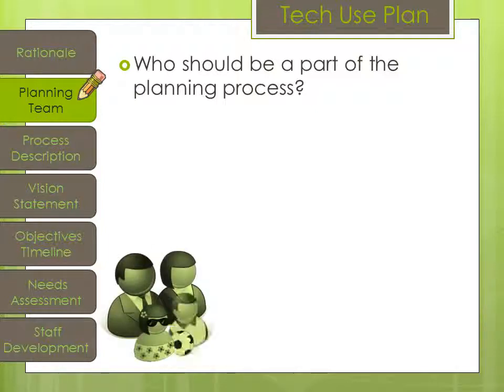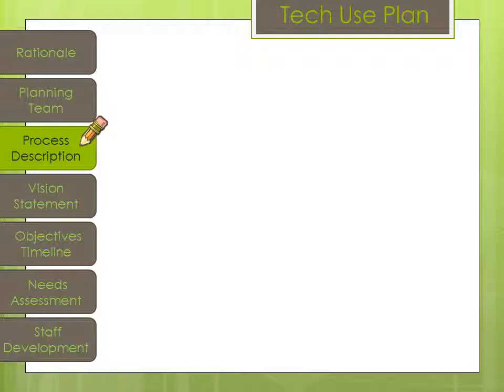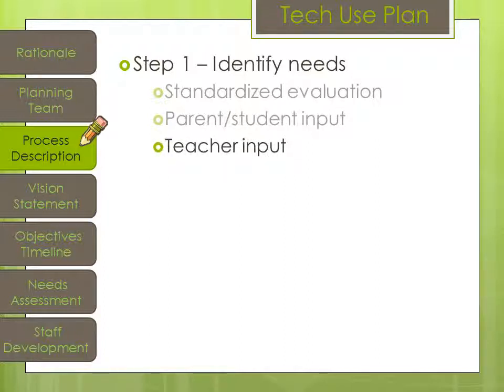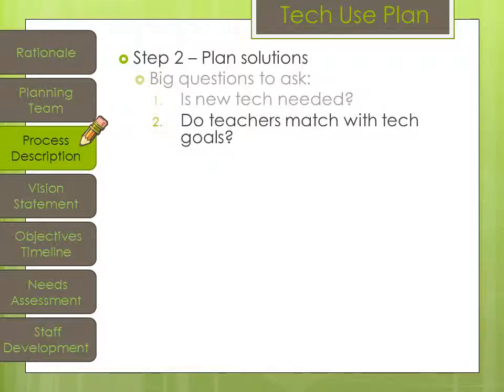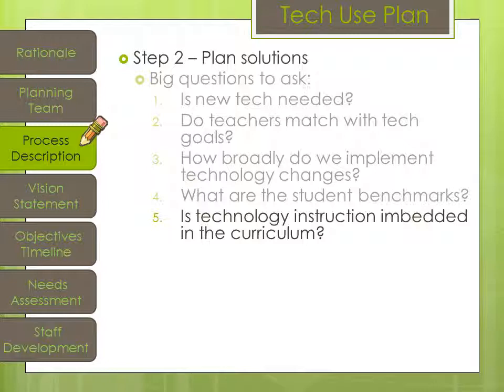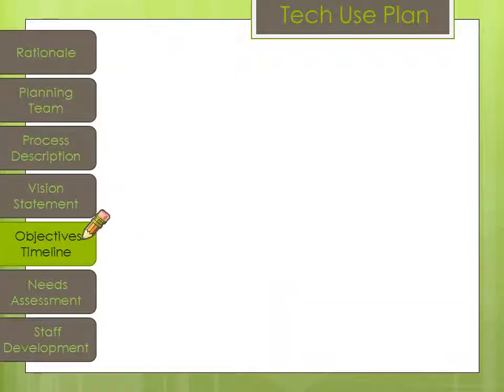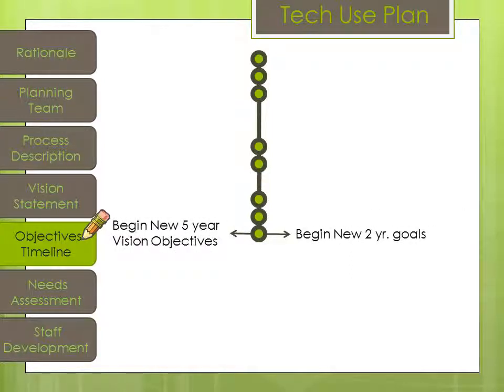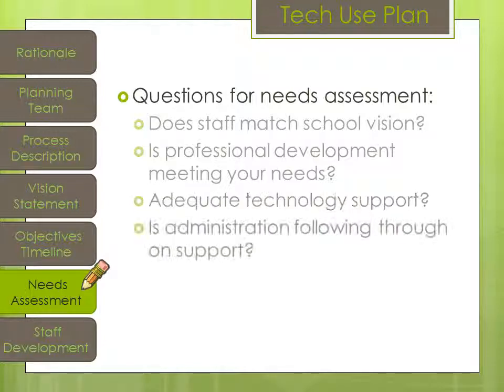TechnologyUsePlan Presentation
EDTECH 501 Technology Use Plan